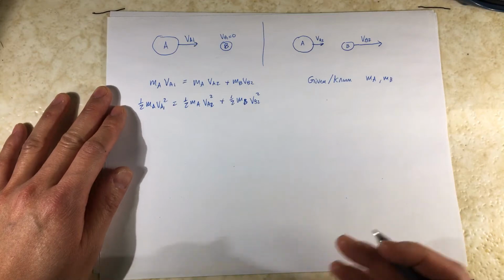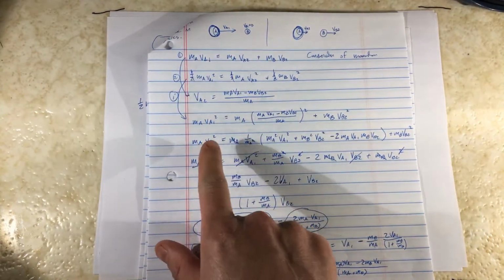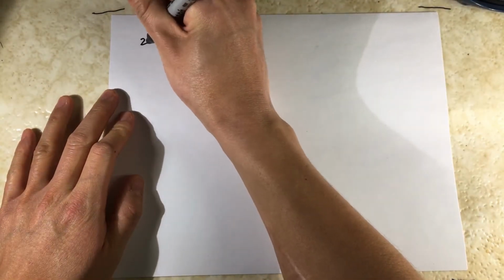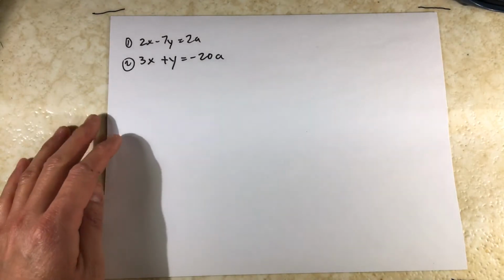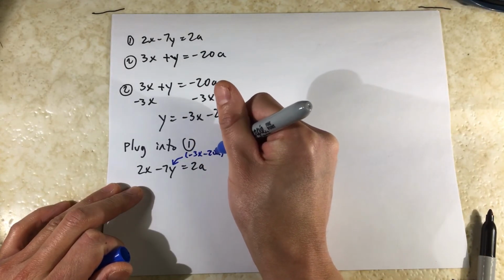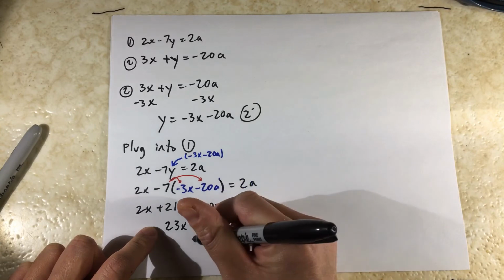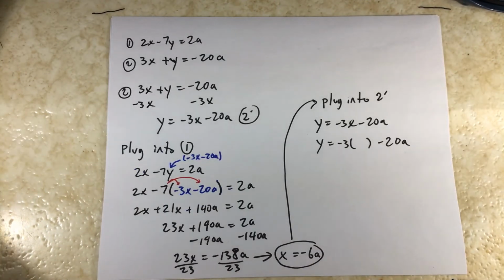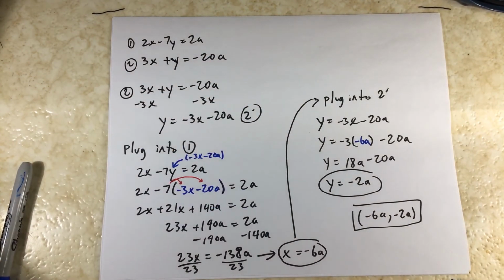Math 142 - 2eqs 2 unknowns (part 2)